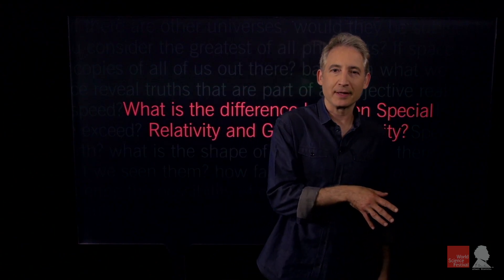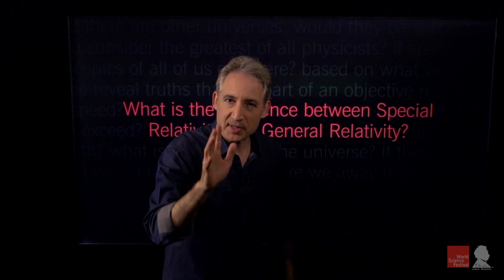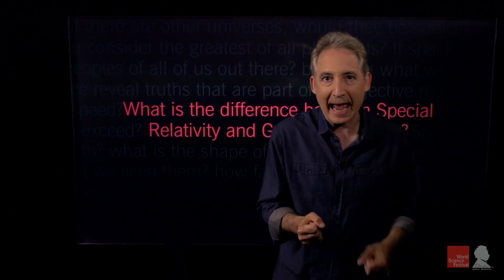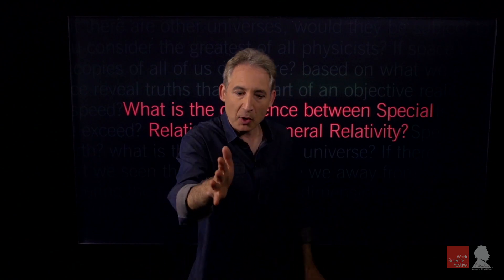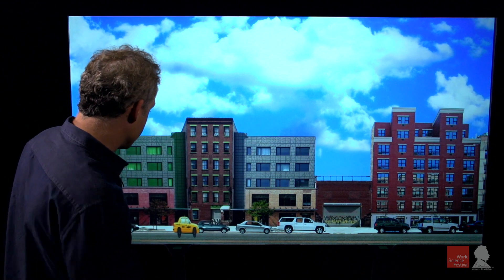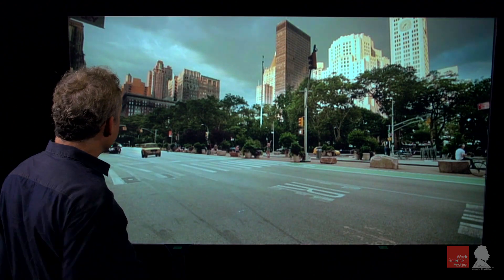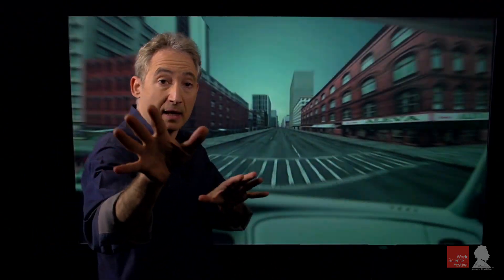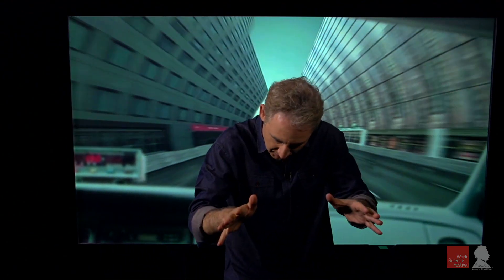What is the difference between Special Relativity and General Relativity?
Our series "A Moment of Science with Brian Greene" starts up with a brief visual explanation of the difference between Special Relativity and General Relativity.